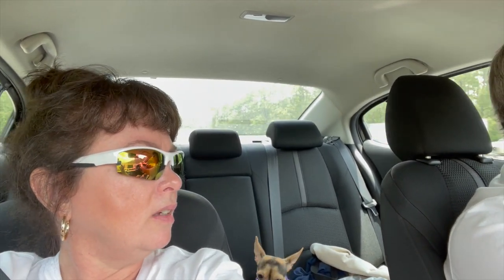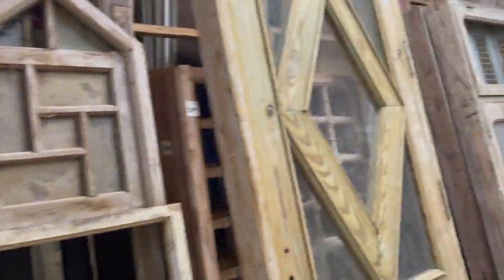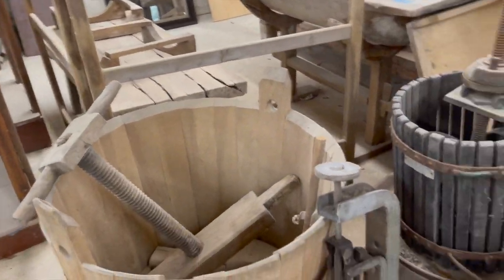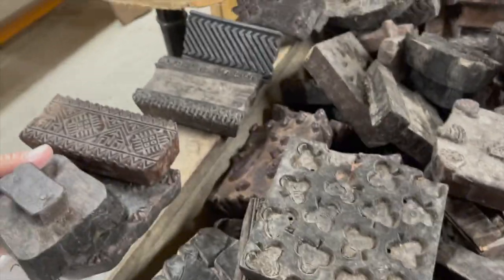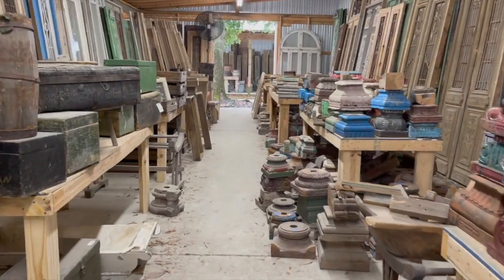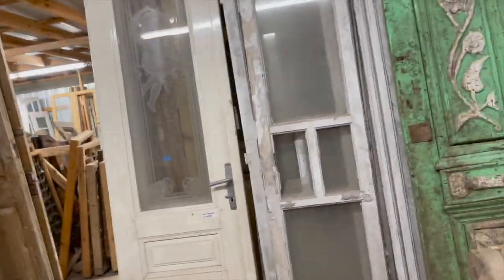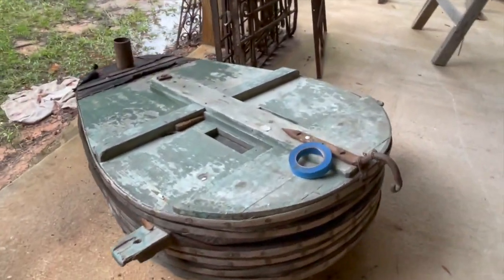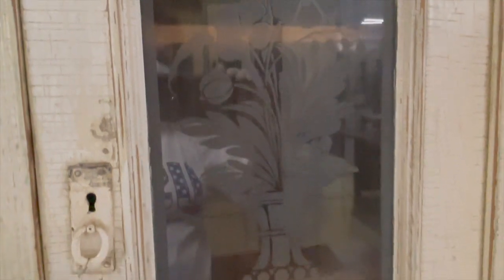Go Antiquing With Us | Thrifting | Thrift Finds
In this video Go Antiquing With Us | Thrifting | Thrift Finds, I take you with us as we go Antiquing in Mobile, Alabama. We found so many thrift finds and antiques. This thrifting video has so much in it so sit back and relax and enjoy!